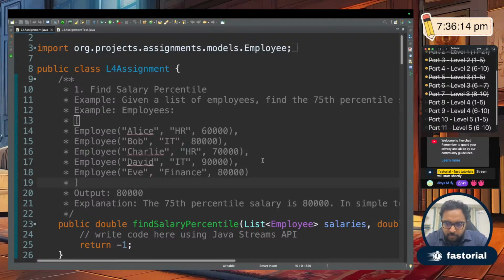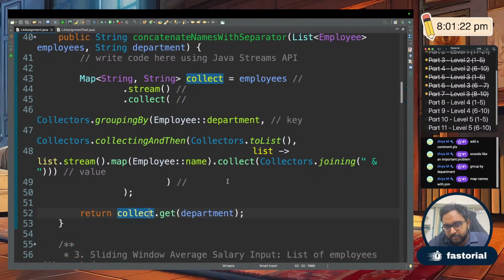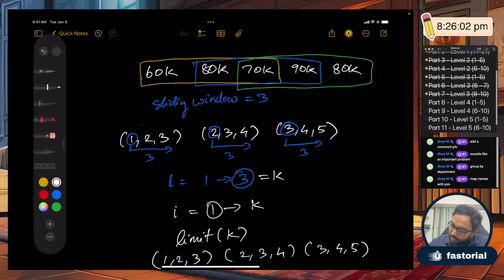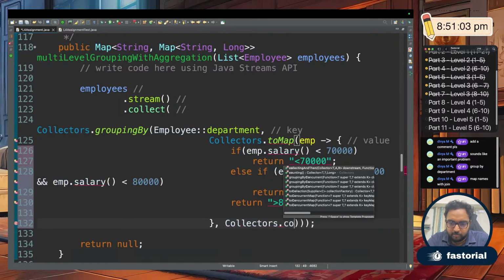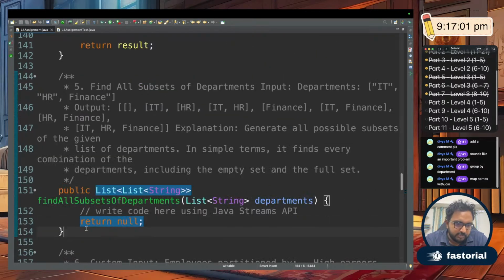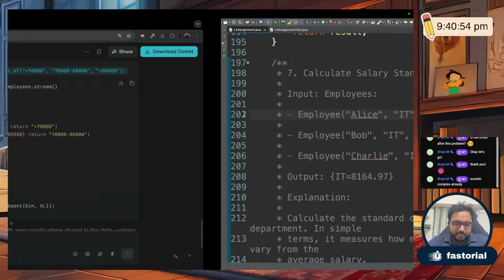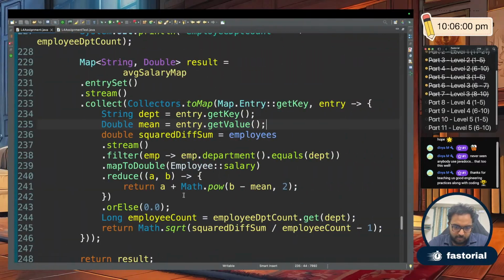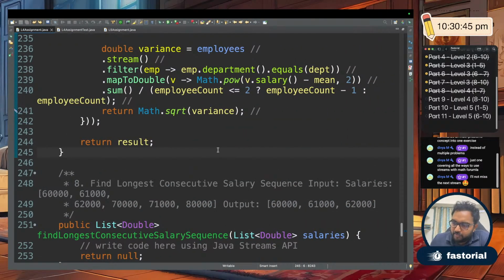Java Streams API Level 4 (Part 1/ 2) | Learn with me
Let's learn the Java Streams API in Java together. This part contains Level 4 problems from 1-7.

Timestamps:
00:00:00 Intro
00:01:40 1. (skip) Find Salary Percentile
00:11:48 2. Concatenate Names with separator
00:28:32 3. Sliding window average salary
00:55:17 Break
01:05:51 4. Multi-level grouping aggregation
01:30:53 Break
01:41:30 5. (skip)Find subsets of Departments
01:43:07 6. Partition into categories based on salaries
01:59:05 Break
02:04:47 7. Calculate Salary Standard Deviation
02:50:33 End